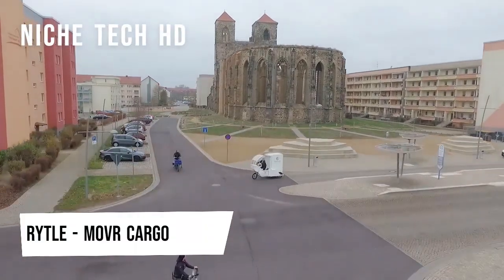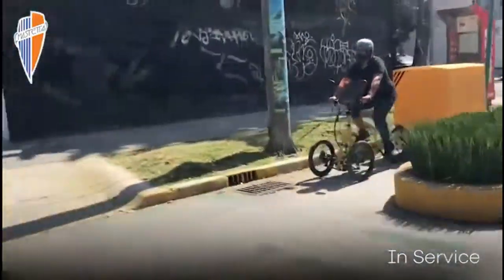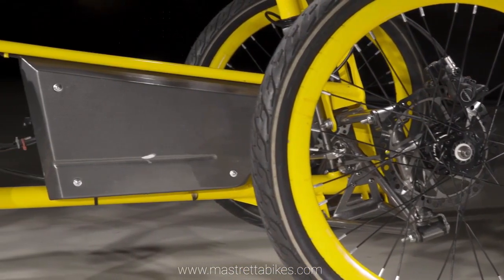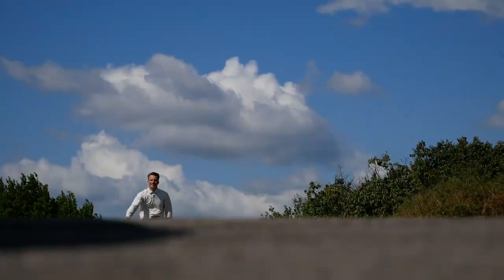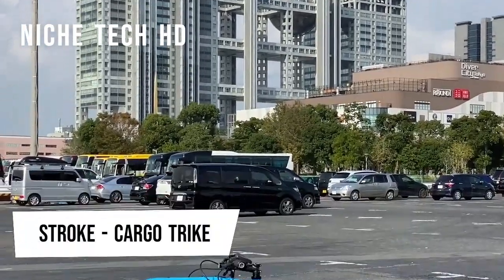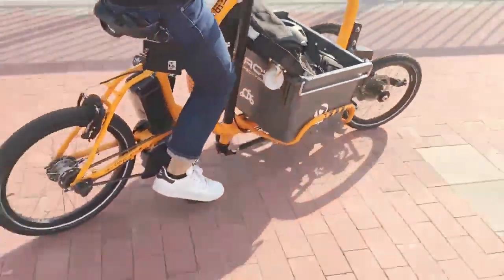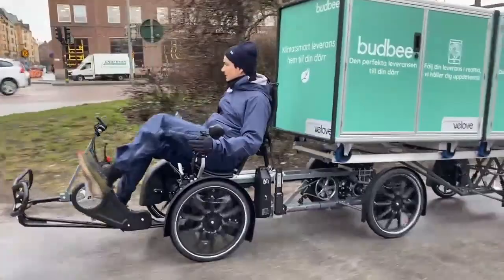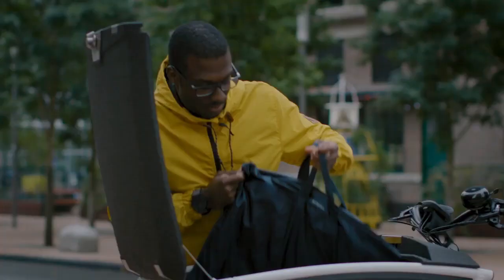Electric Cargo Bikes for 2023 | The Future Of Delivery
Electric Cargo bikes are quickly becoming Delivery. When it comes to moving larger items and luggage on two wheels, electric cargo bikes reign supreme. Thanks to specially-designed frames that can let you carry greater, heavier loads. Electric Bikes tackle the biggest challenges in urban deliveries and are sustainable to city solutions.

00:00 Rytle Movr cargo bike
01:26 Mastretta Tilting e cargo
03:09 Sortimo Procargo
04:13 Gleam Cargo ebikes
06:05 Stroke Cargo trike
07:47 Velove Armadillo
09:41 Urban Arrow

 1. RYTLE Movr cargo bike

2. Mastretta tilting e-cargo trikes

3. Sortimo ProCargo CT1 e-Cargo Bike

4.  GLEAM Cargo eBikes

5. STROKE Cargo Trike

 6. Velove Armadillo

7. Urban Arrow